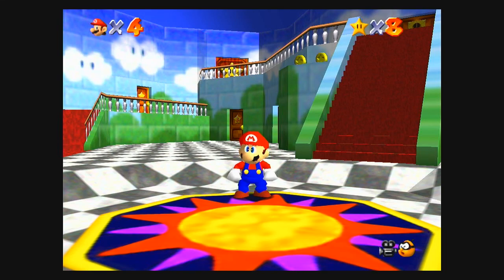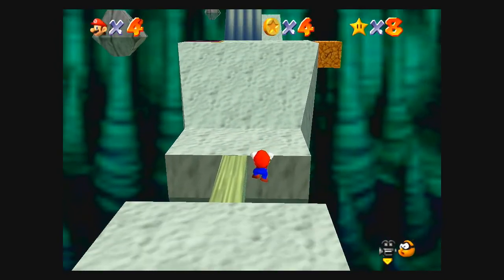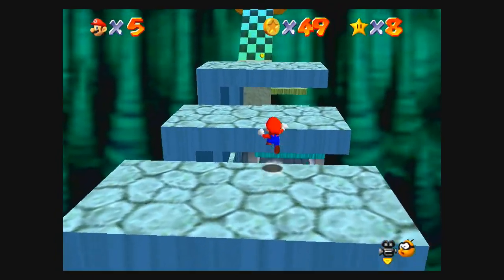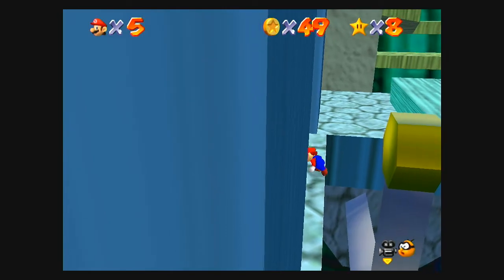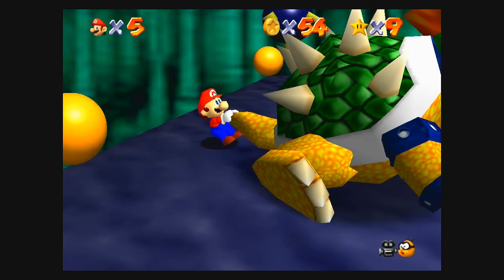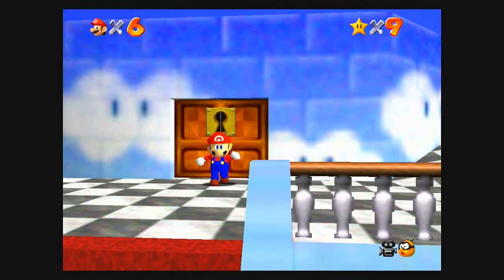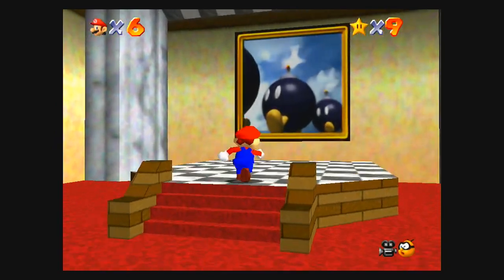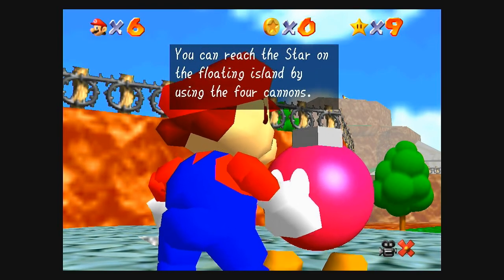Let's play (1) Super Mario 64 Part 4- Bowser in the Dark World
In this episode, I fight Bowser and revisit Bob-omb Battlefield.